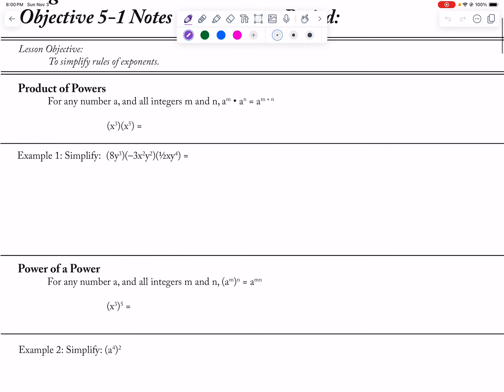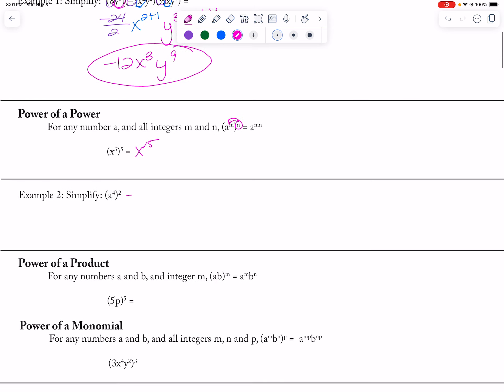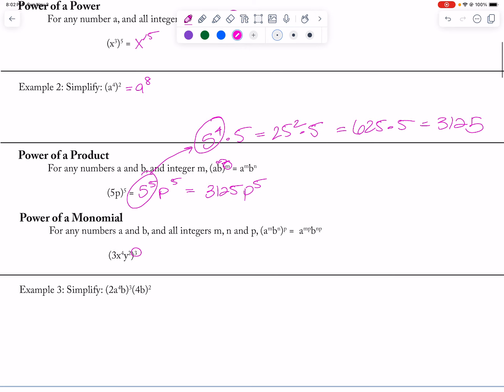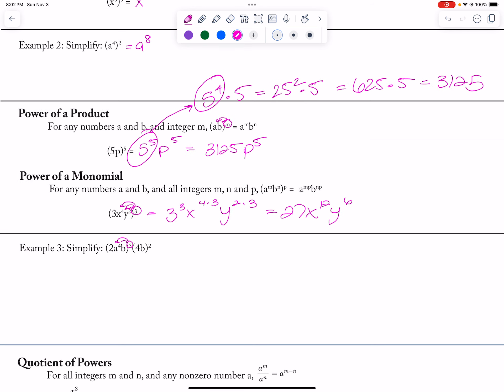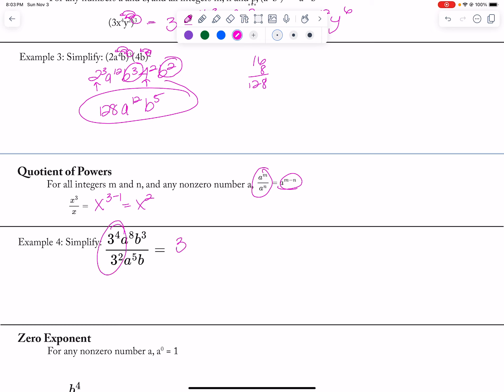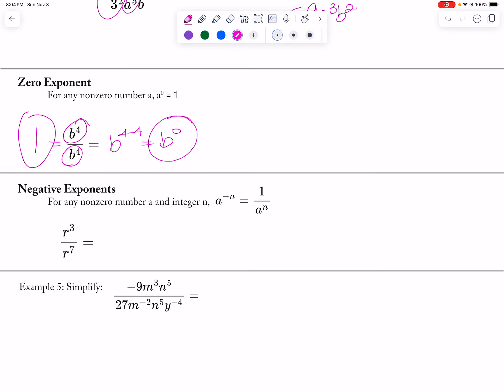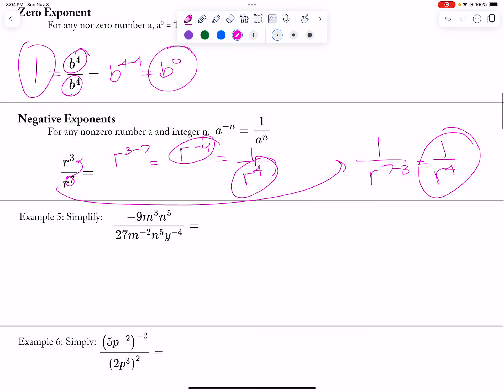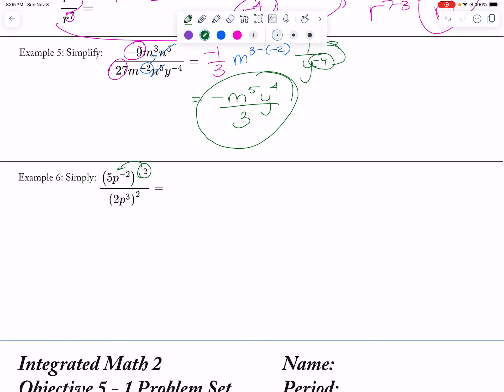IM2 Rules of Exponents Notes 2024